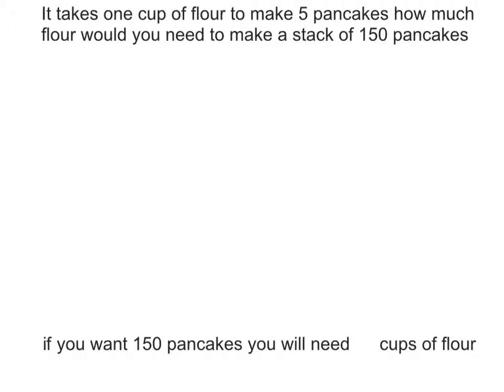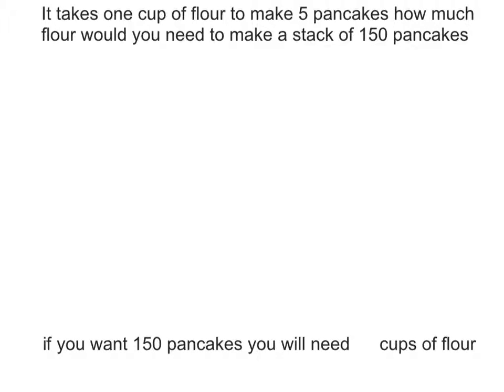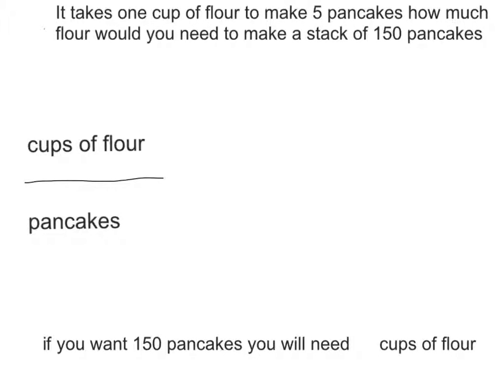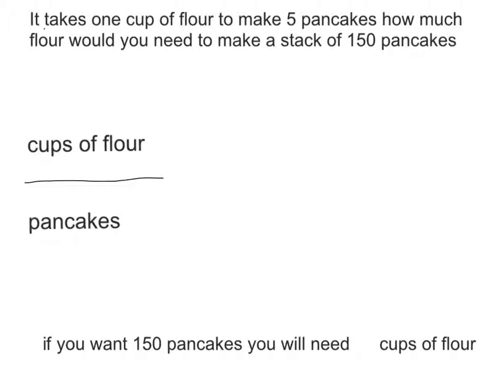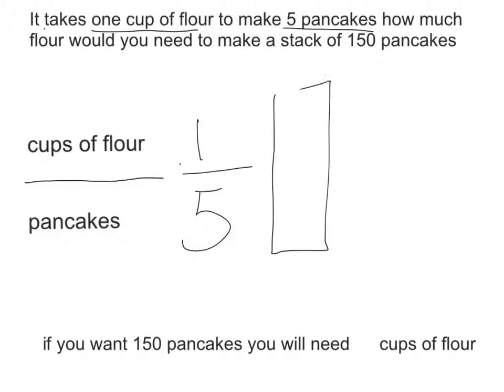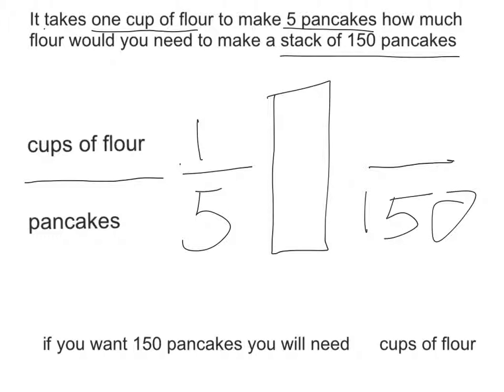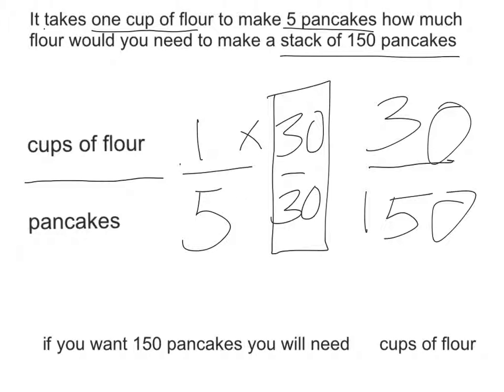The "Whole in One" Method